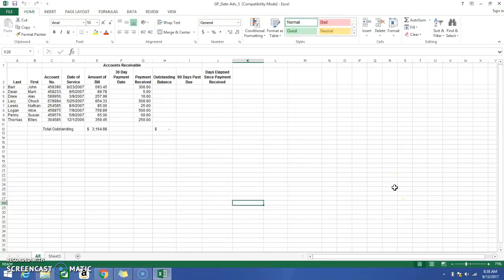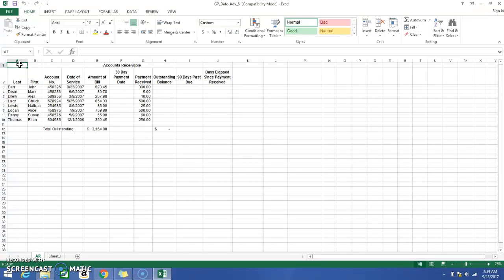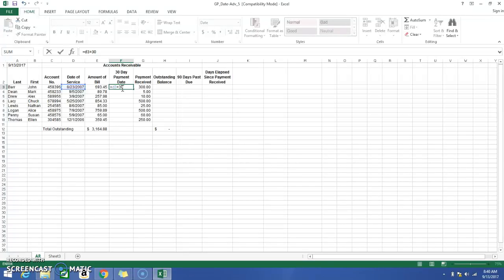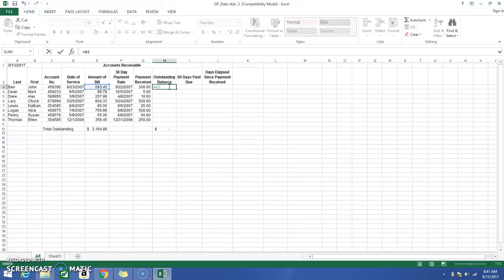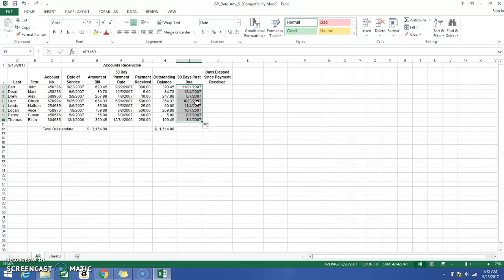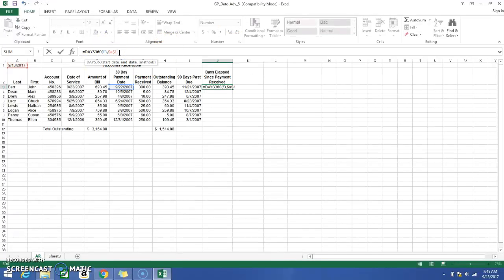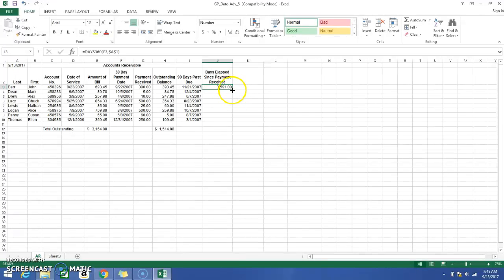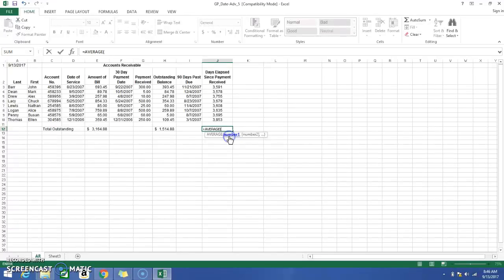Date Function Guided Practice